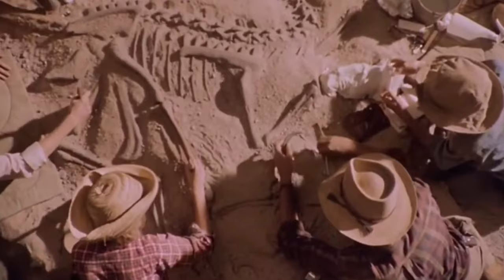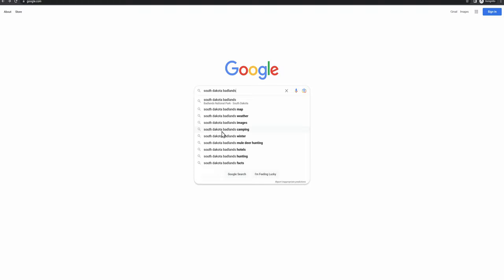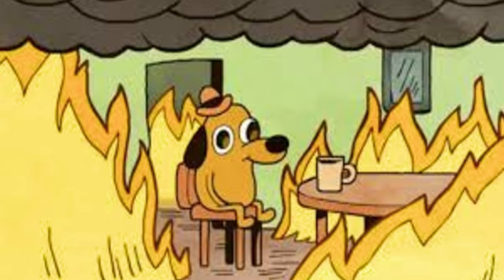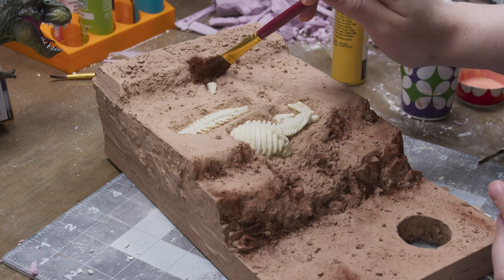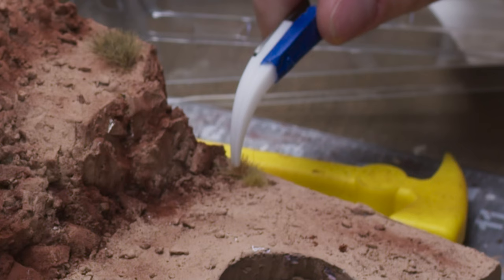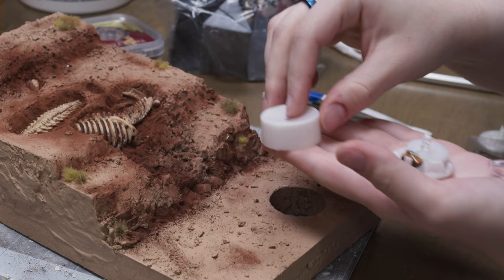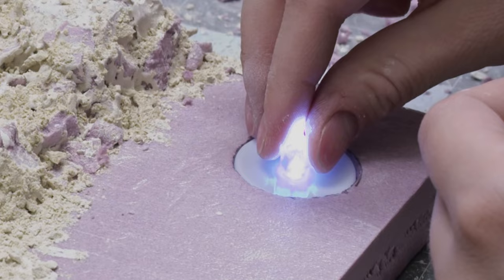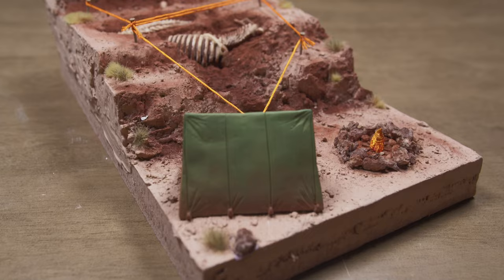Digging Out Dinosaur Bones - Realistic DIY Diorama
Another awesome diorama, but this time we decided to excavate some old dinosaur bones using a Jurassic Park dig kit!

Follow me to get behind the scenes shots, prints, and more!